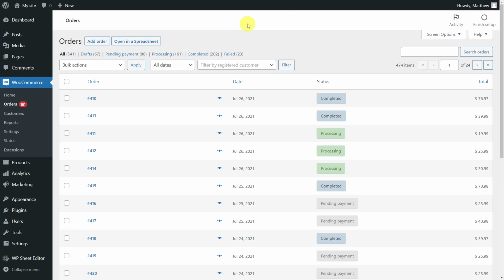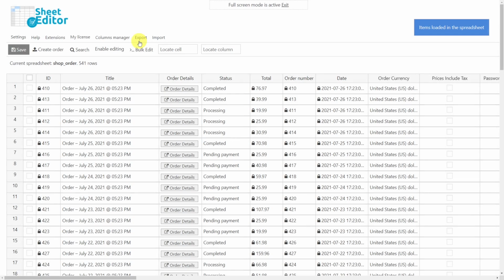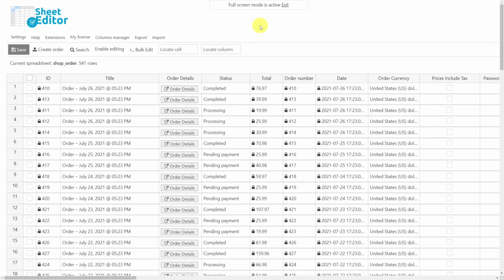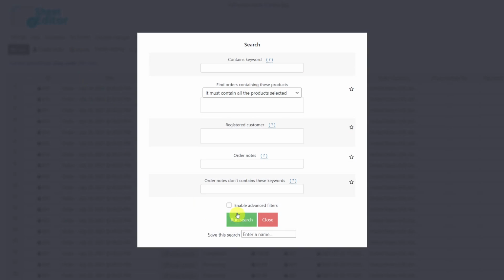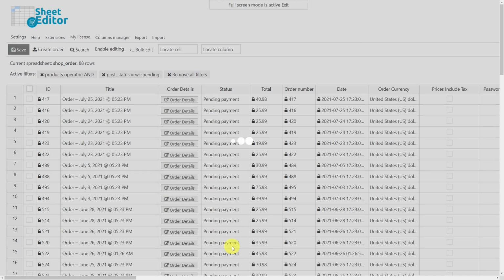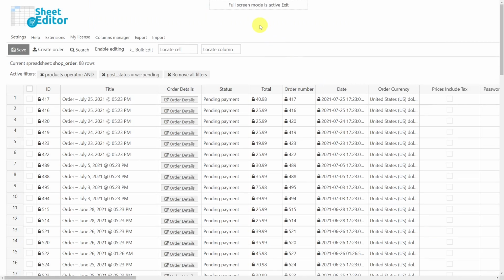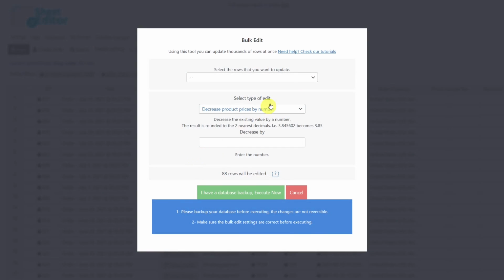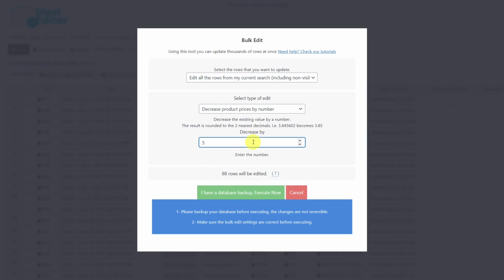WooCommerce Orders – Bulk Decrease Prices in Pending Orders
In this video, you'll learn how to filter and decrease prices on all pending orders at once, using the powerful bulk editing tool provided by WP Sheet Editor plugin.

00:49 How to search for WooCommerce pending orders

01:21 How to bulk decrease prices on all pending payment orders